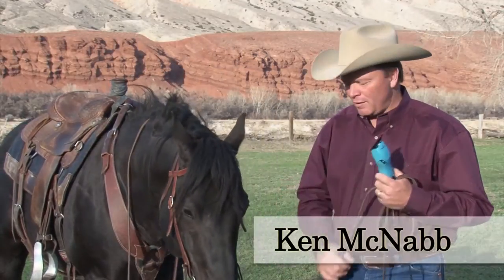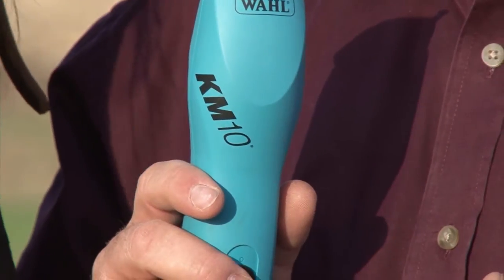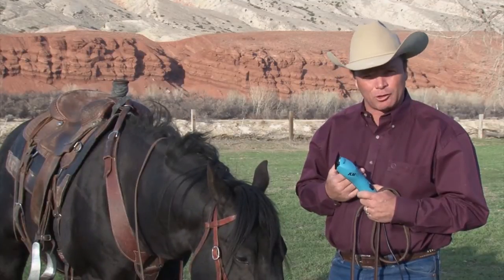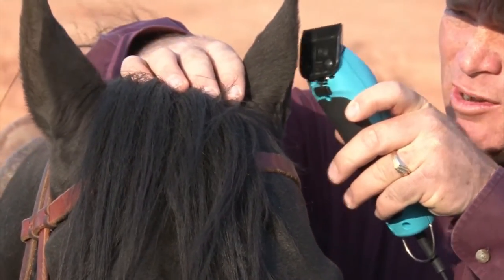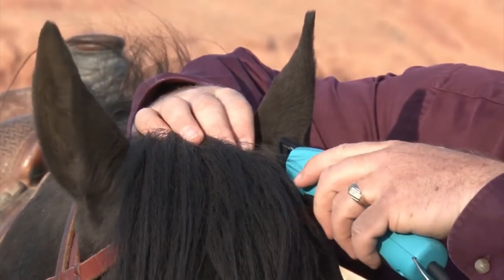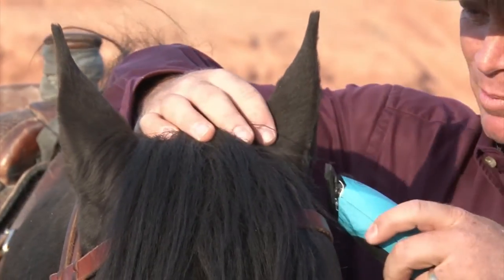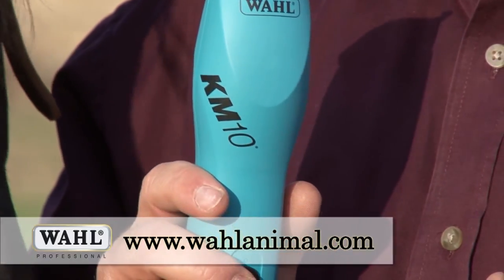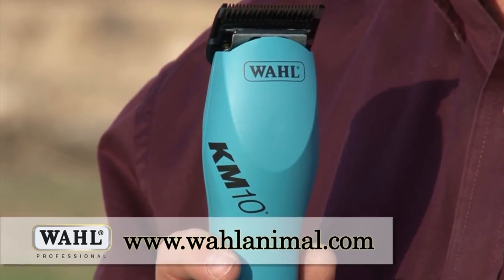Ken McNabb WAHL Professional KM10 Brushless Clipper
The KM10 features the revolutionary performance of a BRUSHLESS motor that includes an extended motor life of greater than 10,000 hours offering the maximum in power and torque with the utmost dependability a professional clipper can deliver.